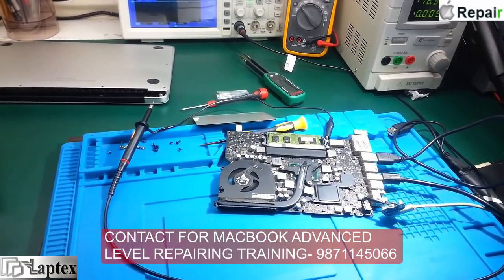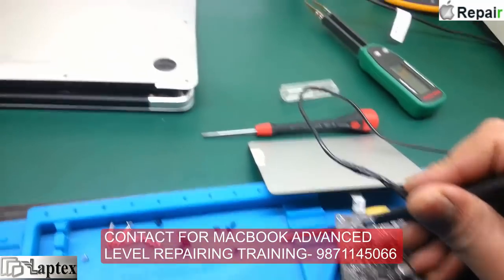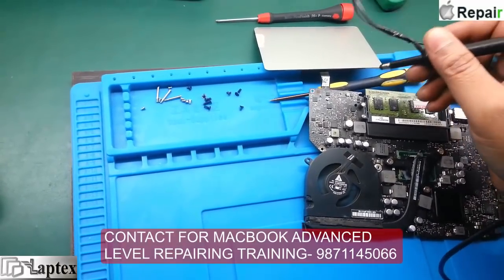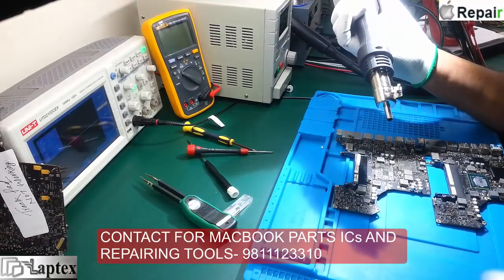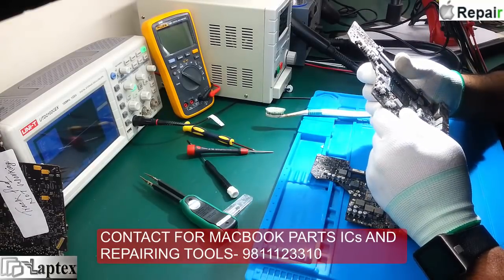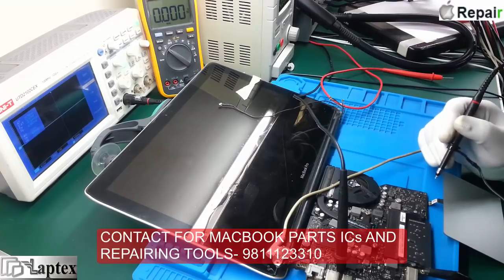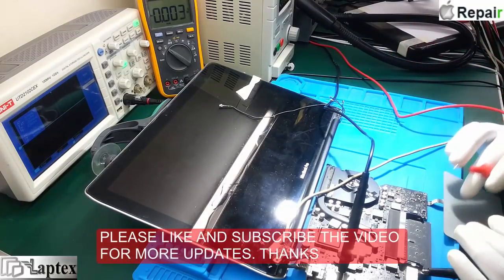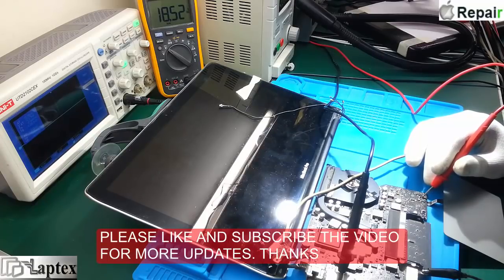MACBOOK PRO A1278 TRACKPAD NOT WORKING | Apple MacBook Repair Training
THIS IS A DEMO VIDEO OF A1278 LOGIC BOARD PART NO 820-2936-B WHERE THE TRACKPAD  WAS NOT WORKING PROBLEM AND ITS LIVE PRACTICAL SOLUTION HAS BEEN DEMONSTRATED.

Online and Offline Apple MacBook Repair Training. Videos of Laptop Repair Training Course is also available.

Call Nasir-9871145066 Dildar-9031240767